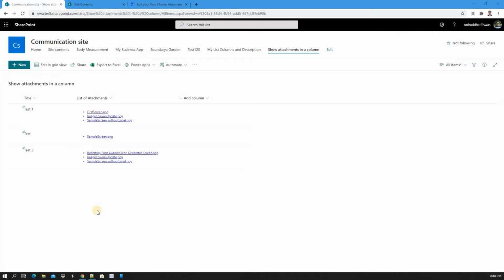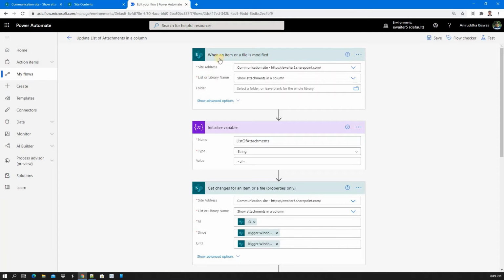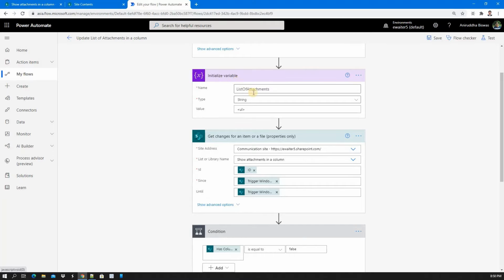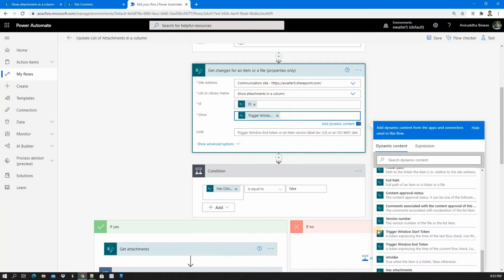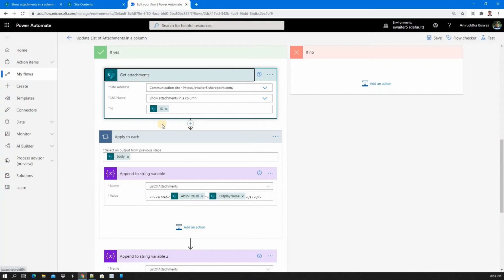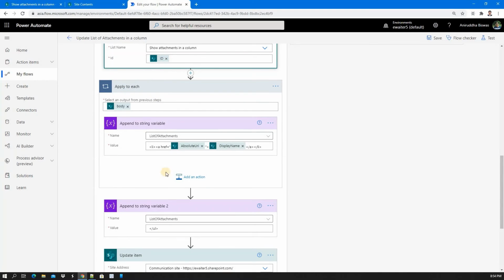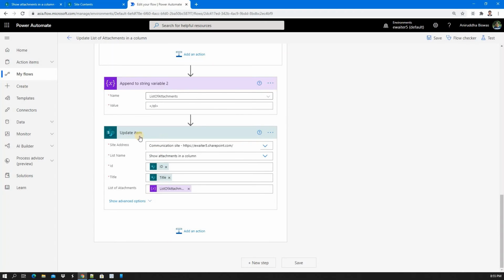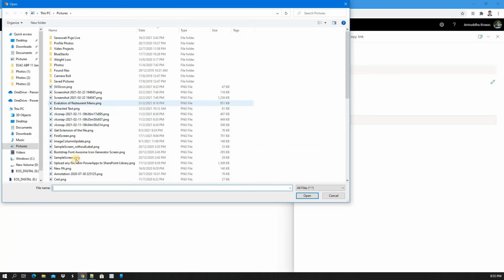Show SharePoint List Item Attachments in a Column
In this video we will learn:

1. How to show list of attachments in a column
2. How to avoid looping in Power Automate when item get updated
3. How to track in Power Automate if a column value get change in SharePoint List
4. In SharePoint multiline text column how to check HTML code and modify.